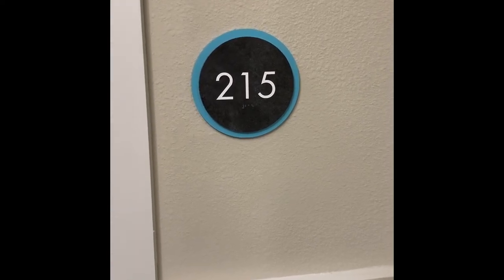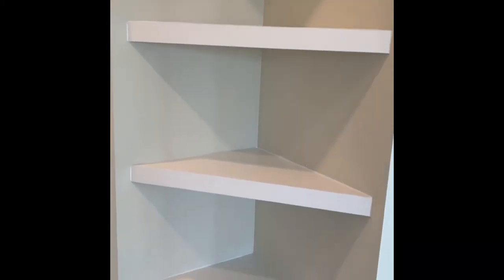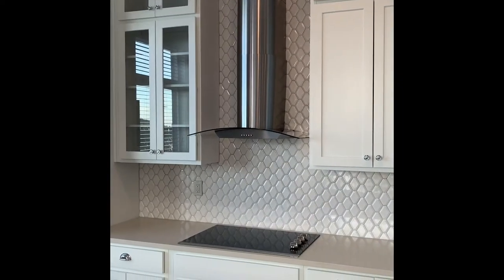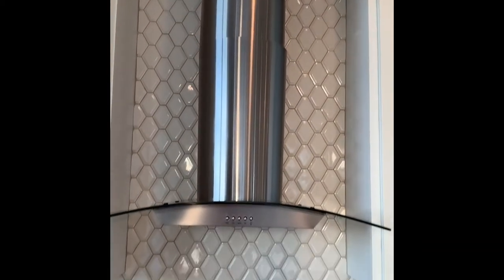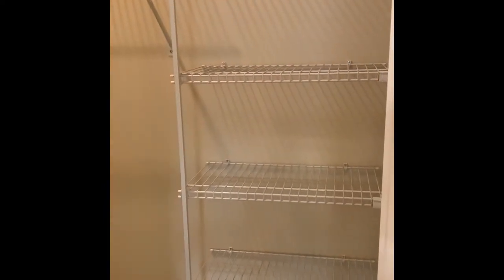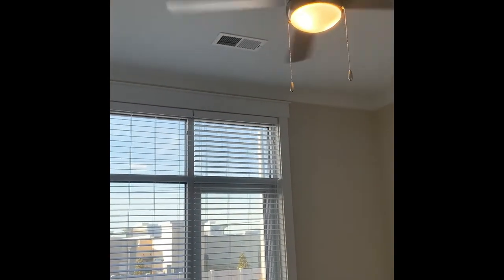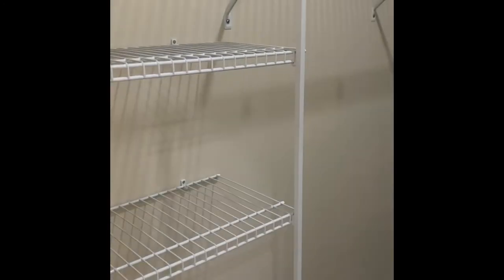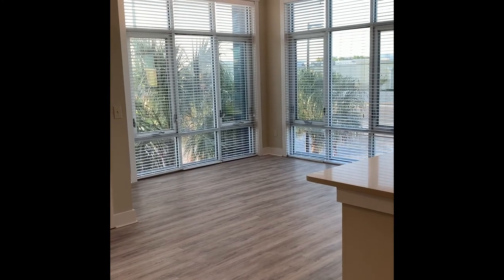2 Bed, 2 Bath (B2-3B Floor Plan) at Solstice Signature Apartments in Orlando, FL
Solstice provides the ultimate in upscale living near exciting Orlando. We harnessed that excitement and vigor and implemented it into the design of our luxury apartments. That’s why we have 20 customized floor plans to meet your needs.

At Solstice, we have a floor plan for every style. We provide sleek, spacious studious as large as 809 square feet, complete with quartz countertops and custom cabinetry. We also provide one-, two-, and three-bedroom luxury apartments reaching 1,612 square feet in size.

These apartments are fully equipped with stainless steel appliances, built-in wine storage, and Roman soaking tubs.